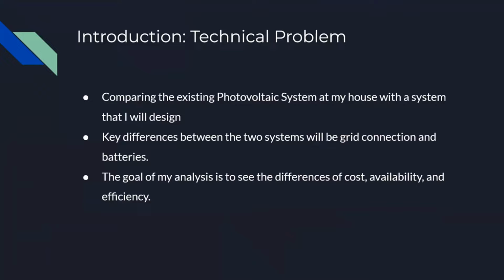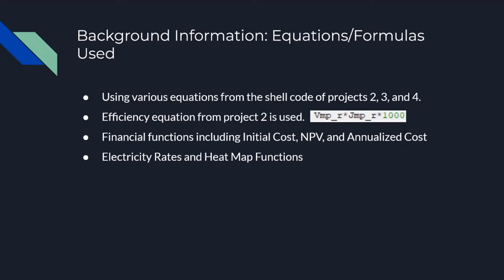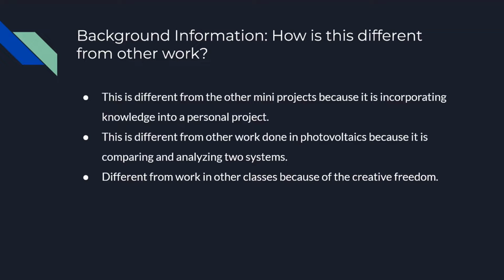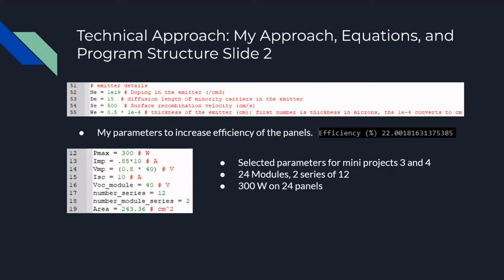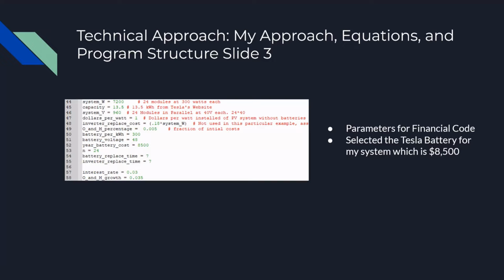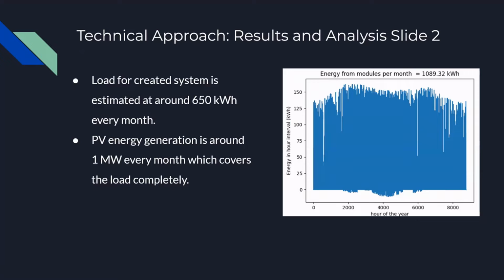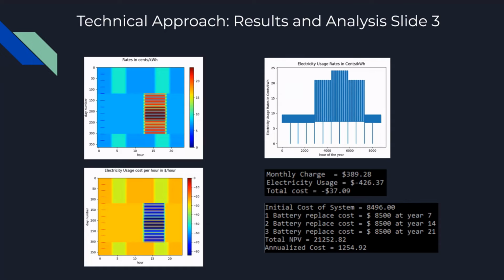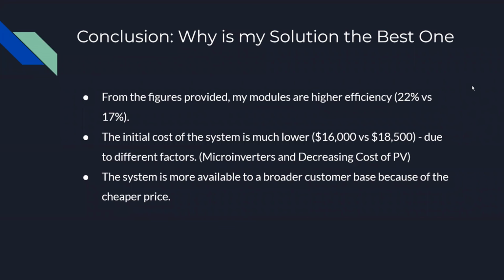465 Final Project